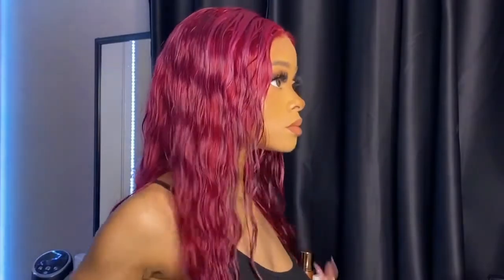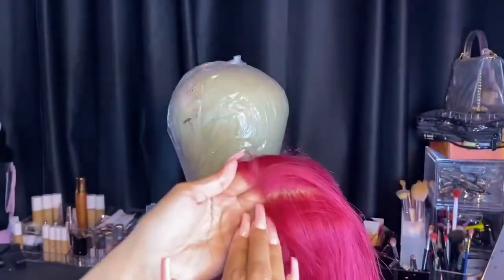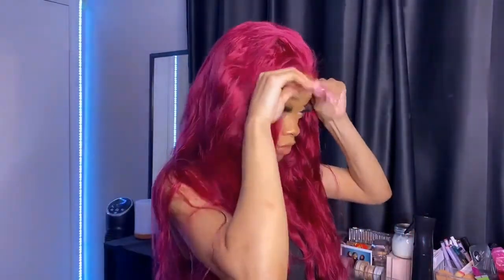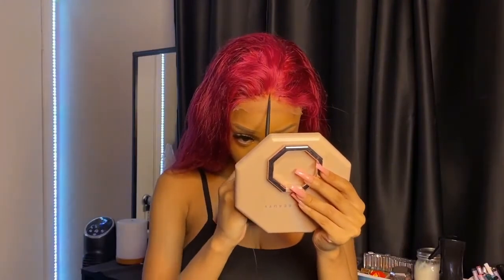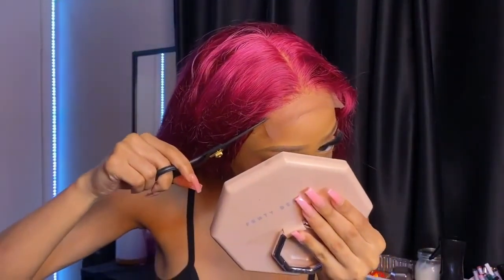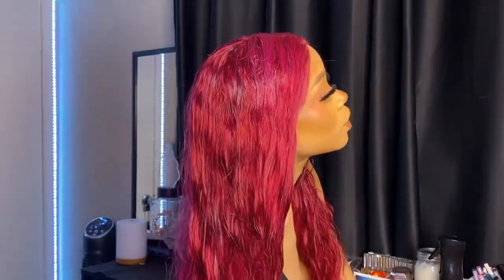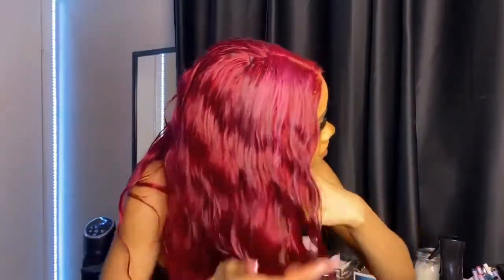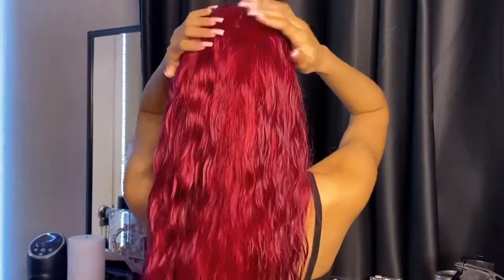Glueless 99j Lace Part Wig Install/Style ft Kriyya Hair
No glue?